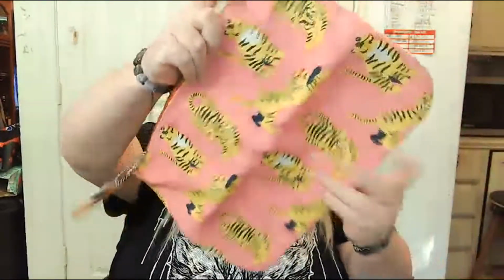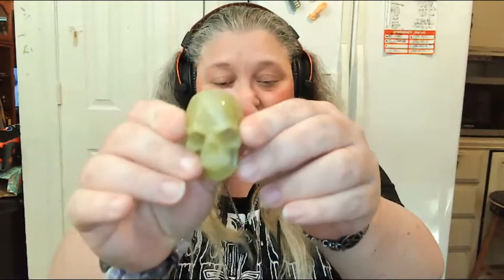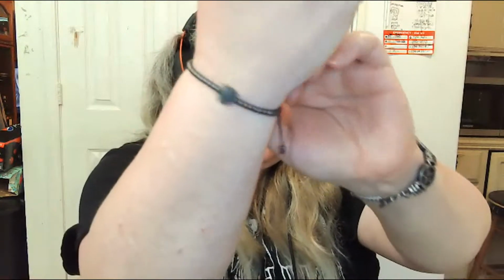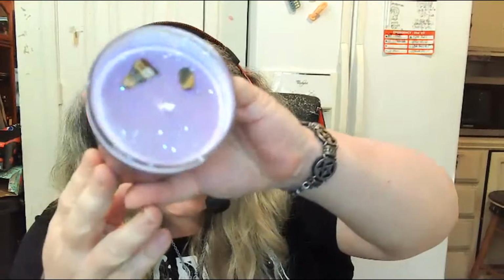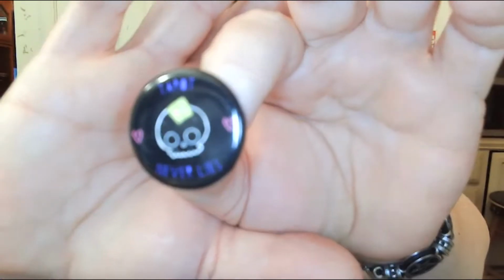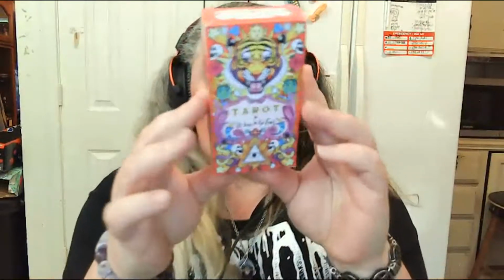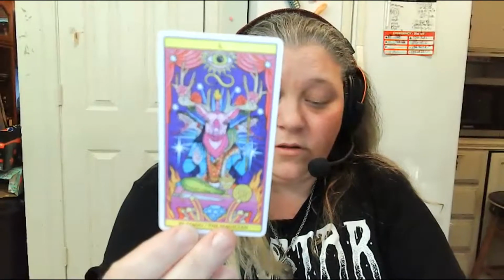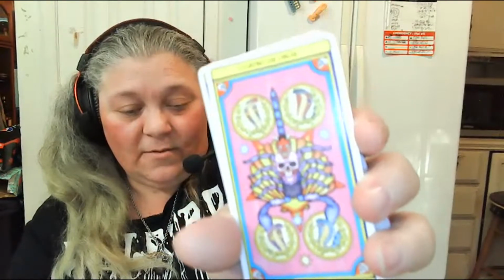Excitement time! Nine of Earth Unboxing Time!! (June's Box Theme - Fierce)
This is a Box made in Austin Texas, which makes me happy in my bones! Since your witch here is stuck in Texas, I have hopes of meeting the creator of this box one day at the conventions that they hold down in Austin. She is a nice lady and I absolutely love the boxes she puts together!

 This is of course the June 2021 Box and the Theme is Fierce, if you don't want any spoilers, please don't go any further!! lol. If you're like myself and can't wait for your boxes and want to know exactly what you're getting, you are going to watch the video and see what is inside lol.

Be sure to ring that bell to get notified when I upload or of course, am live so you can come and chill with me and have a good ole time!